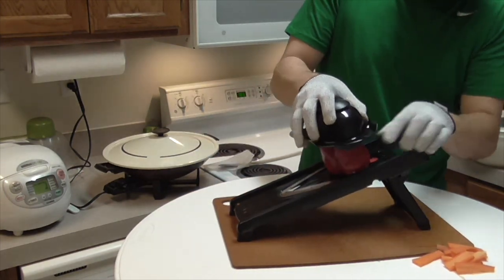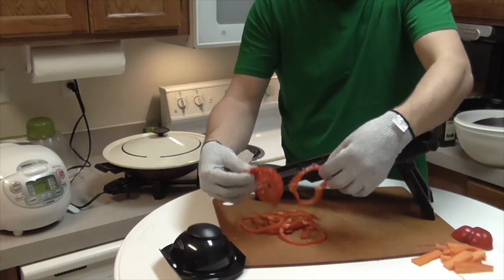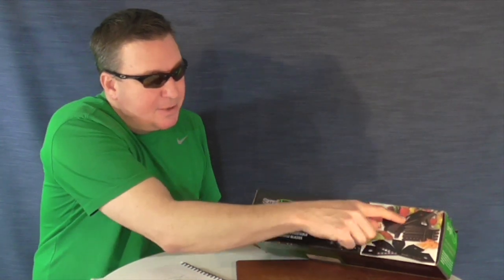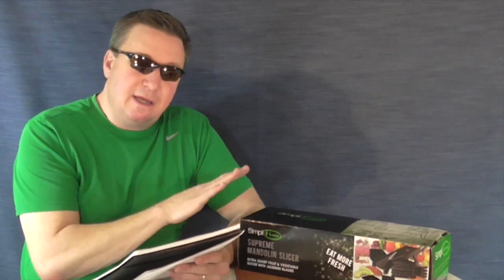SimpliFine Mandonine Slicer Review and Demonstration.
Please watch for an upcoming contest where I give away a brand new SimpliFine Mandoline Slicer.

Check out how I make a chicken stir fry with the mandoline slicer.  I slice up mushrooms, carrots, and bell peppers.  I made sure to wear the gloves, and use the fool holder whenever possible,  because the blades are razor sharp.  A mandolin slicer is very popular when watching cooking shows and will add a little panache to your food presentation.  The food is cut evenly and helps with the cooking aspect too.